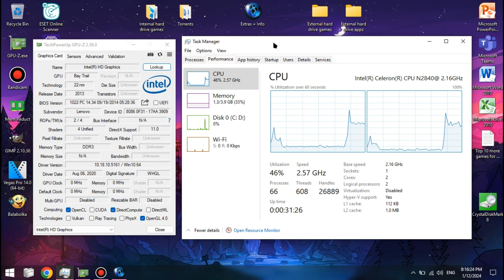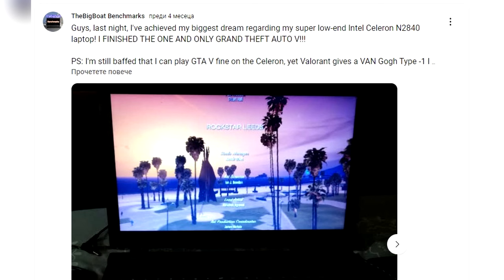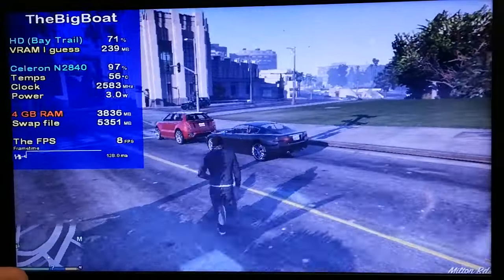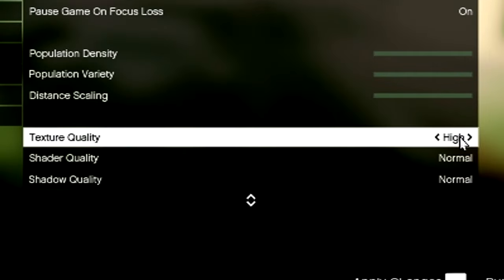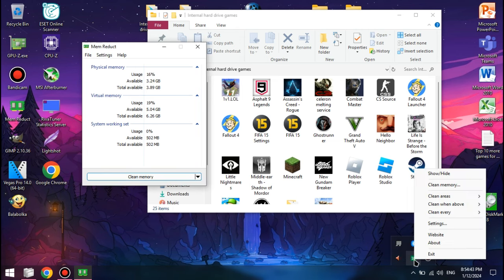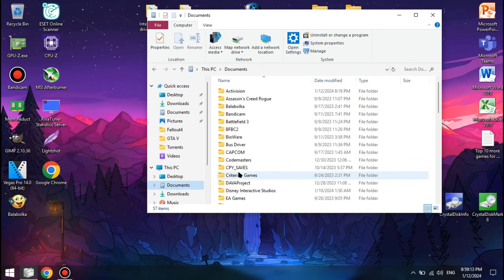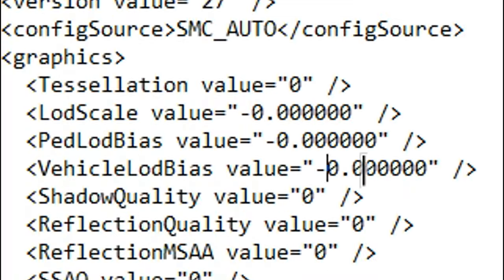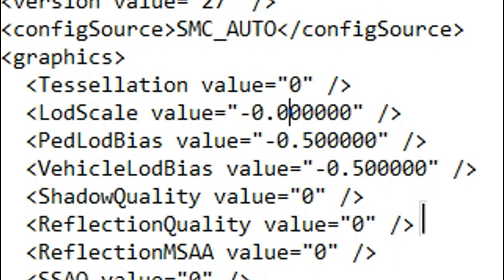GTA V (PLAYABLE) on LOW-END LAPTOP || Intel Celeron N2840, Intel HD Graphics (Bay Trail), 4 GB RAM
This is how the one and only Grand Theft Auto V runs on a super low-end laptop with the Intel Celeron N2840 that's slower than the Core 2 Duo T7200 from 2006 and the Intel HD Graphics (Bay Trail) that are weaker than the GeForce 210.

Should I try GTA 6 on these specs when it comes out on PC??? 🤣🤣🤣
🔧 *SPECS:*
== *OS: Windows X-Lite 'Redstone Revival' V2* (based on Windows 10 1809)
🕒 Timestamps:
00:00 - Intro
01:18 - Specs
02:49 - Getting the game to launch
03:38 - Test without any tweaks
04:50 - Fixing the long loading times
05:10 - Containing the memory leak problem
07:30 - Crapifying the graphics
09:28 - Fixing the texture disappearing issue
10:41 - Additional fixes
11:57 - Final result (Gameplay)
21:57 - Outro